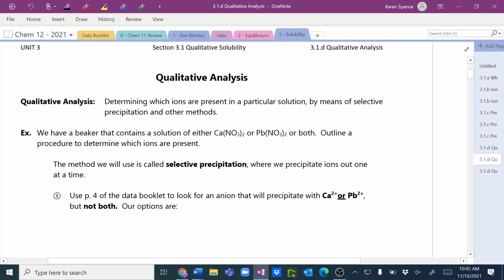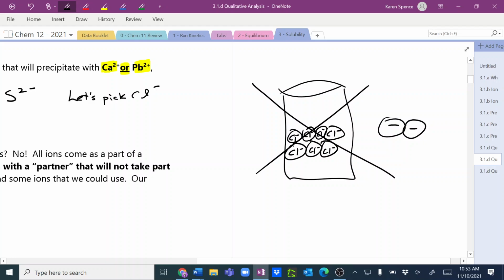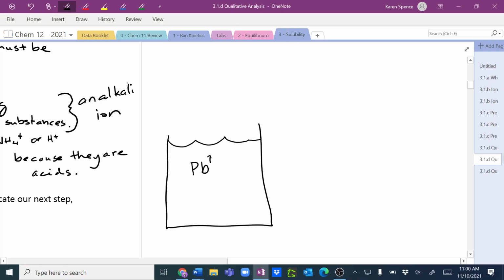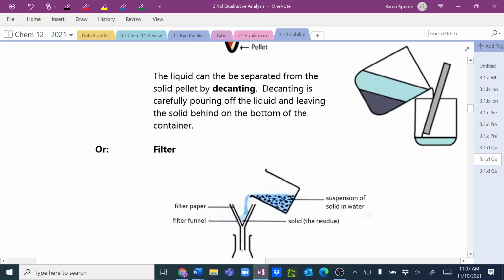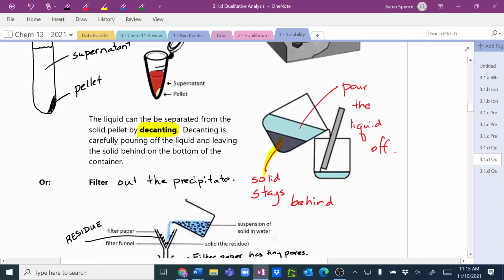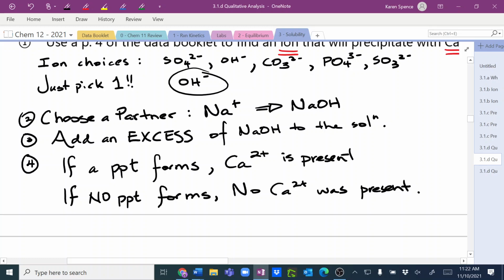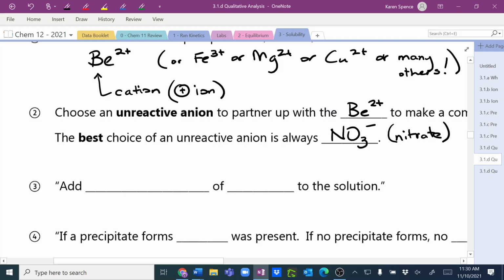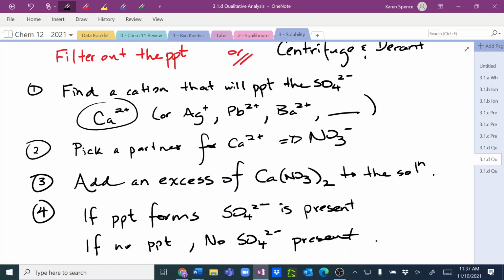2021 11 10 Qualitative Analysis - Using Selective Precipitation to identify and separate ions